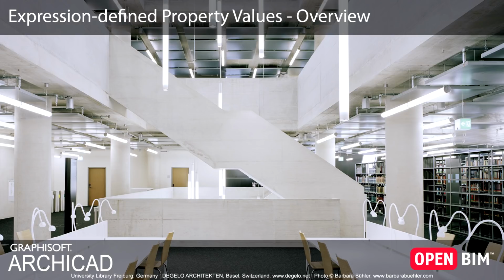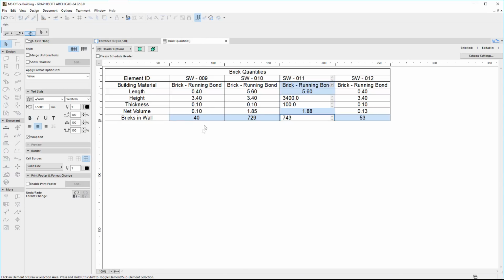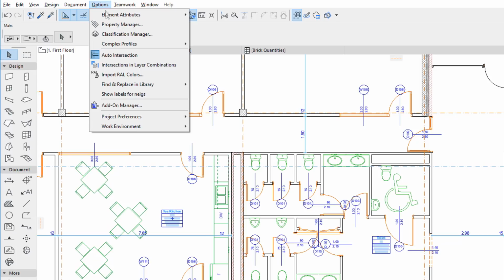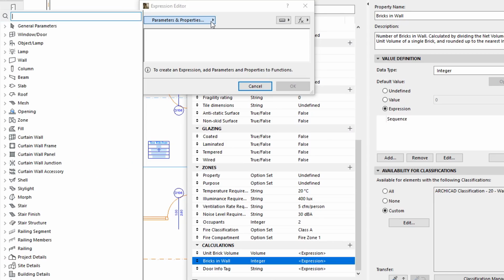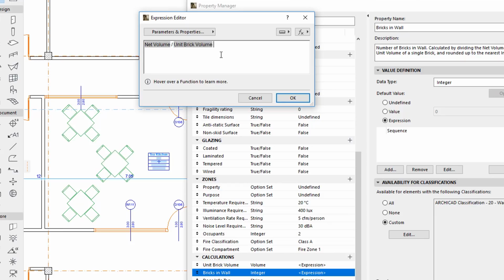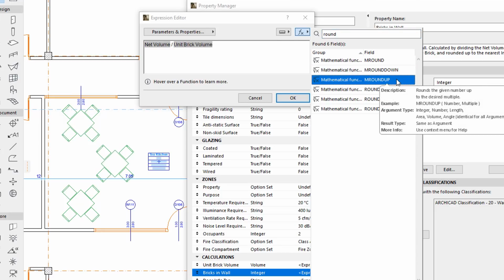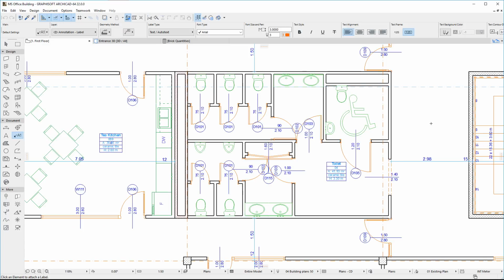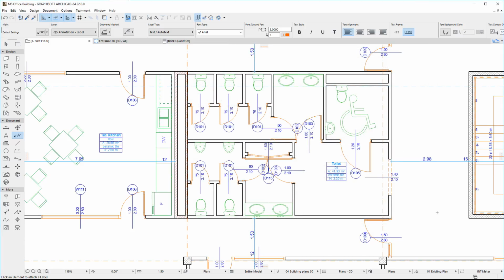ARCHICAD 22 - Expression Defined Property Values - Overview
This video provides an overview of the new capability of using mathematical expressions when defining the values of Element Properties in ARCHICAD 22.